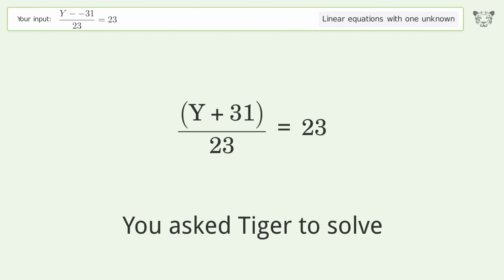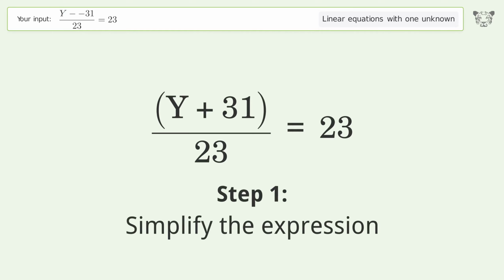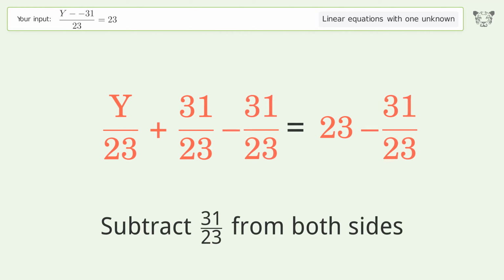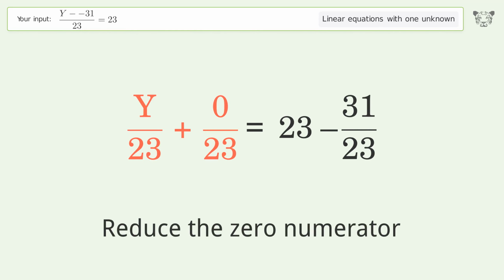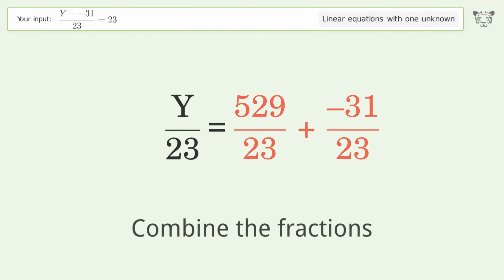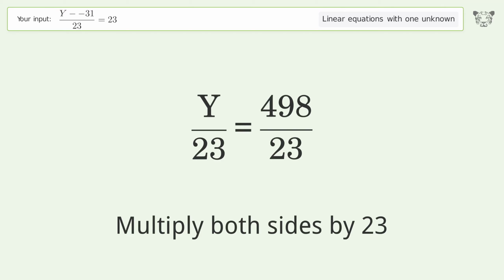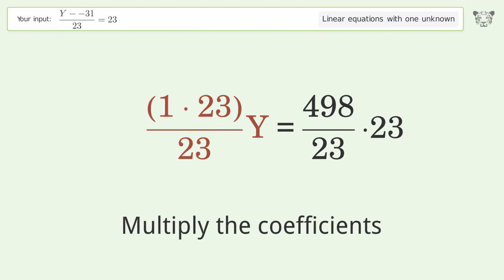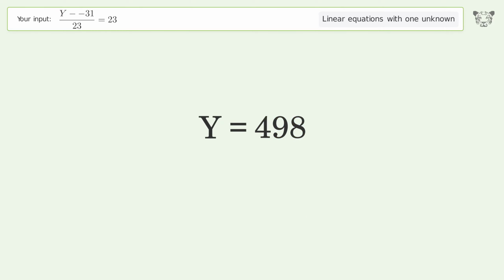Solve (Y--31)/23=23: Linear Equation Video Solution | Tiger Algebra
Struggling with (Y--31)/23=23? Watch our step-by-step video on Tiger Algebra to master this linear equation effortlessly. Also check out for more tips and tricks for dealing with linear equations with one unknown